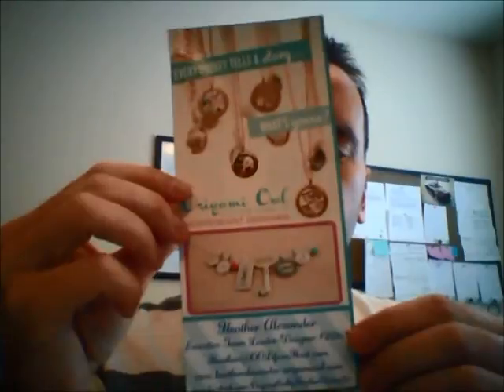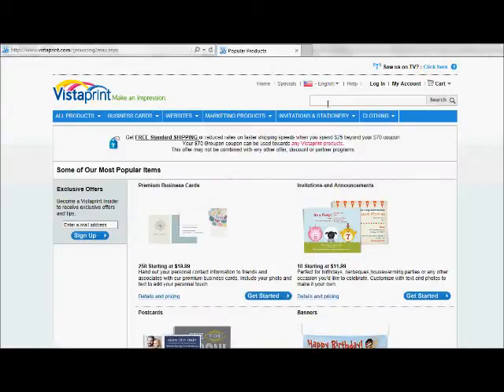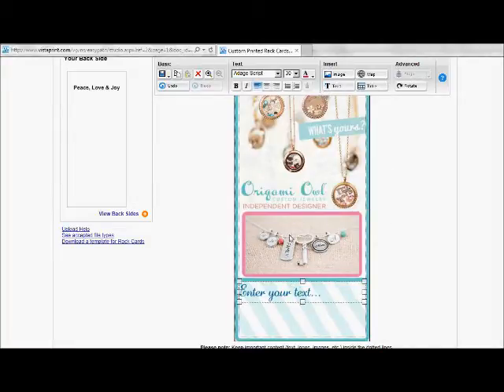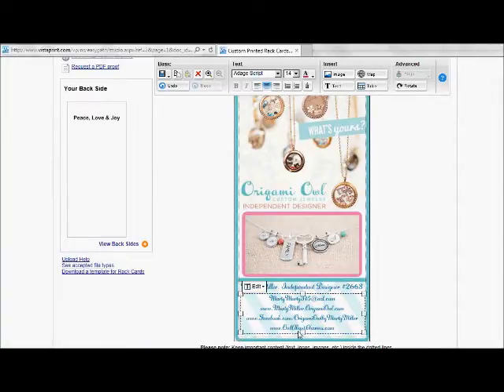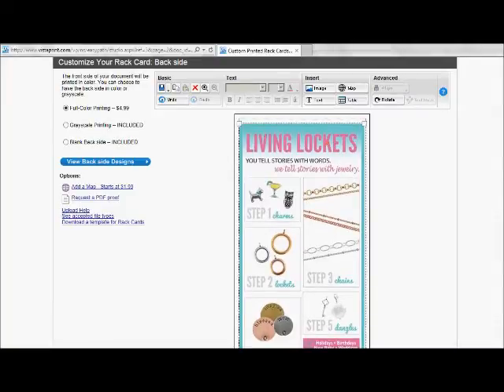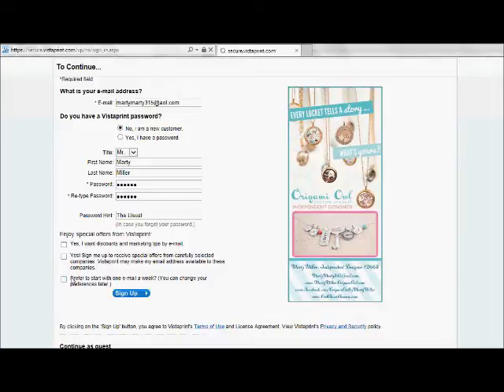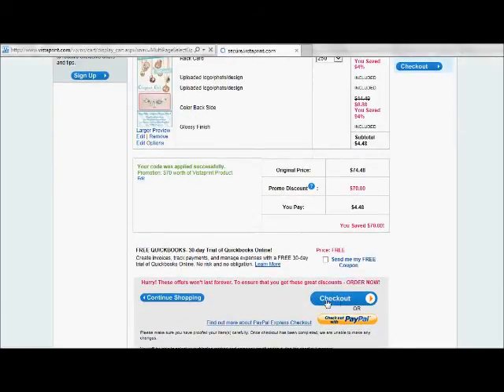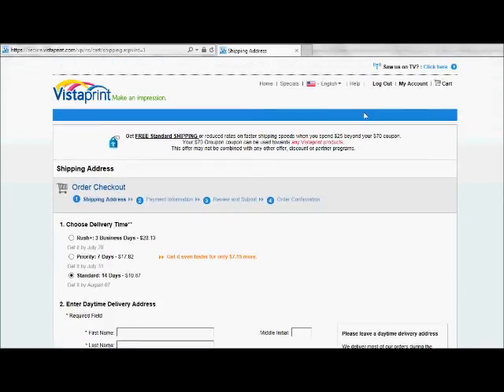Origami Owl - Heather Alexander presents "How to Create Rack Cards for your Origami Owl® Business"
Origami Owl is now providing us with full color, professionally designed Rack Card templates.  Visit your Back Office, click on O2 Academy.  Then visit the "Library" (top left) and then do a search (top right, magnifying glass) for Rack Cards.  There you will find brand new templates ready for you to use!!

This is a video created for the use of Origami Owl® Independent Designers to teach them how to create Rack Cards for their Jewelry Bars® and Craft/Vendor Shows.  Rack Cards are 4 1/4 by 11 long (think half the size vertically of a sheet of paper) and are on card stock.  They are great to use at shows to give to people who are requesting information but may not be serious about purchasing.  We've all had those people walk by our tables who have a bag full of pamphlets and brochures and are on a mission to get something from every table.  Save your money and your beautiful full color Origami Owl® Take Out Menus for those that are serious about shopping and use these to get the word out about your business.